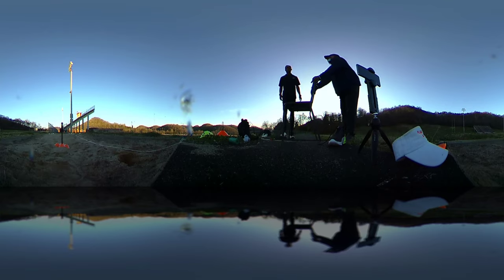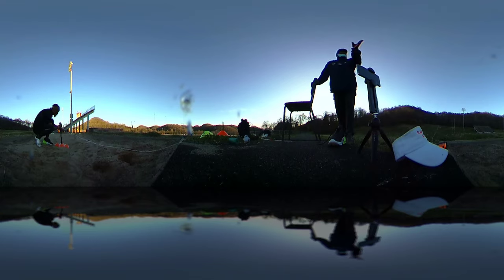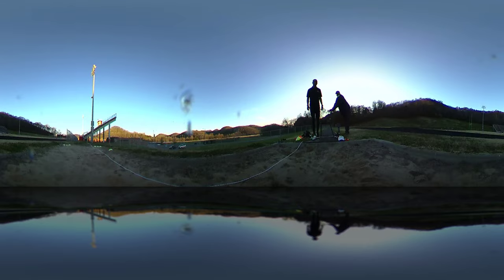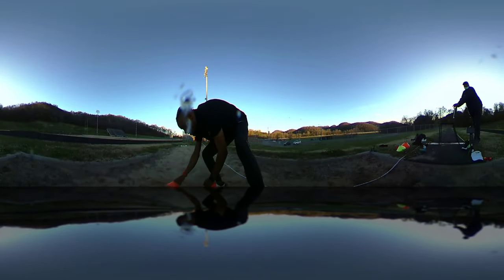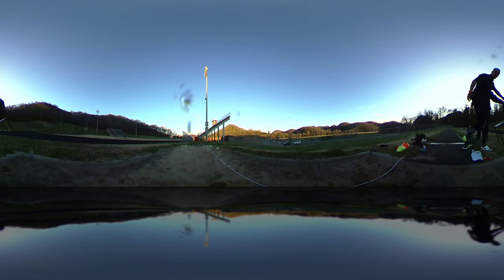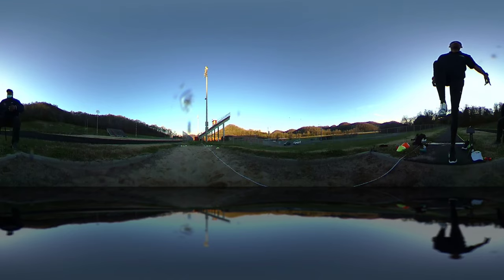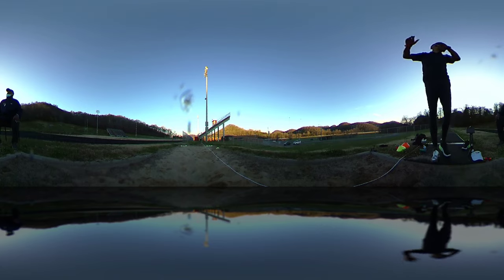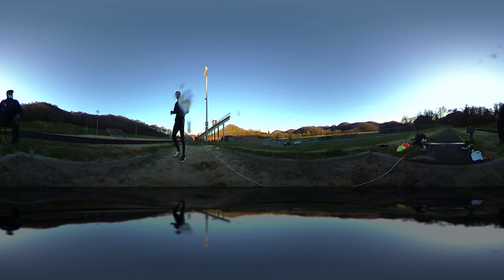Long Jump Practice with Coach Sean Waller of Flame🔥Speed Development.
Day 1 Patience and Relaxation using Flame Speed Development's "Gravity Assist Theory...where the techniques of running,  jumping,  and throwing all maximize potential for developing of any event...in this video is a short clip of what the MTSU US Olympic Dean Hayes MENS/WOMENS TRACK AND FIELD COACH influenced Hang-Glyde Technique.  As a Coach and athlete of the theory,  I can agree that it is one of the best instructions to date.

Also in video is Former TSU (TennesseeMens Head Track Coach Coach Vick of Nashville,  Tennessee State University.